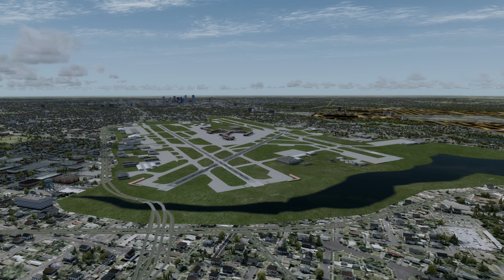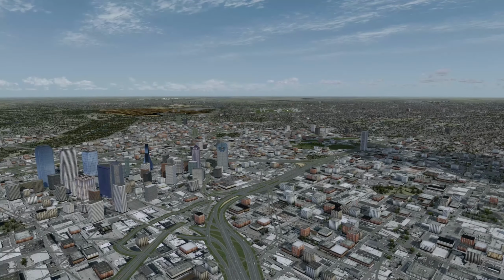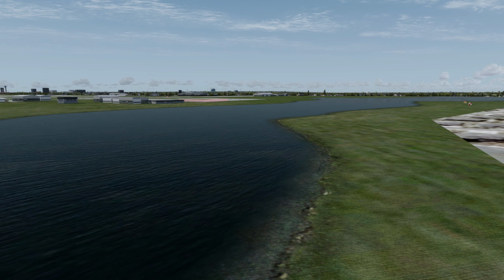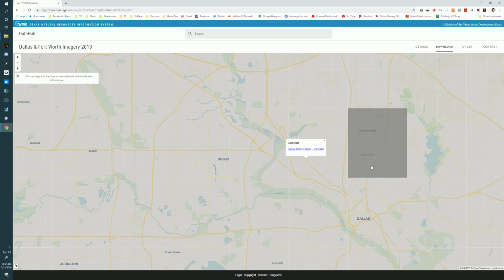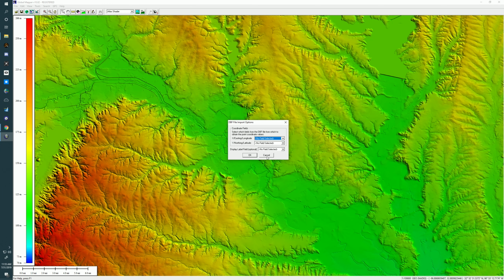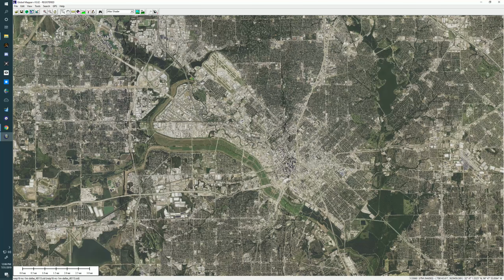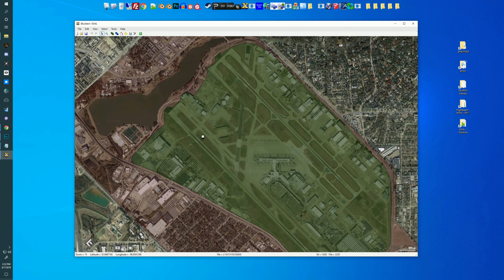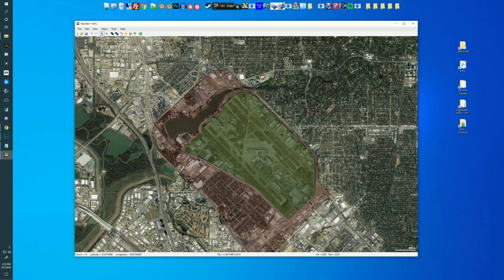Sim Scenery Project Setup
Laying the groundwork for KDAL and the Dallas skyline project